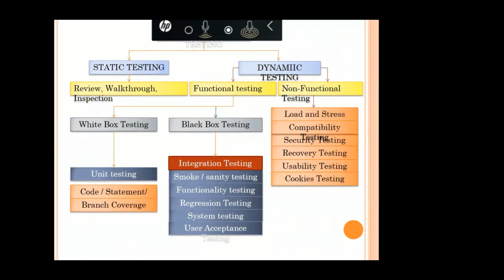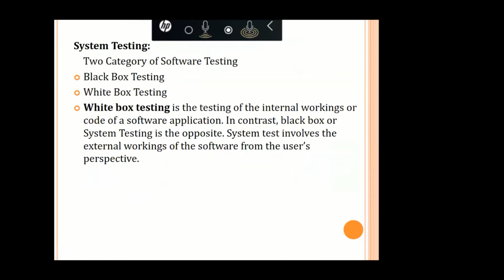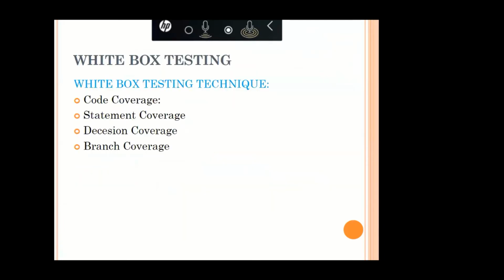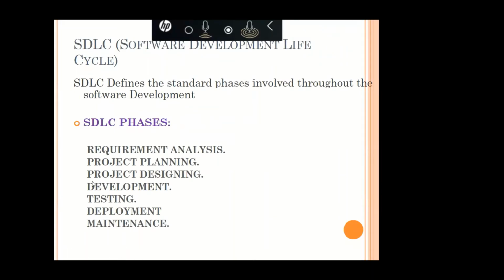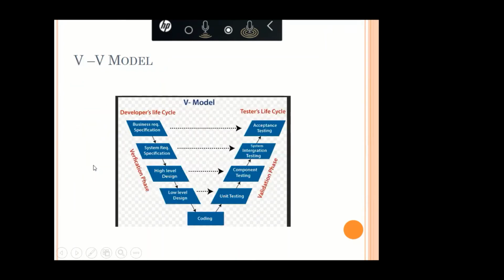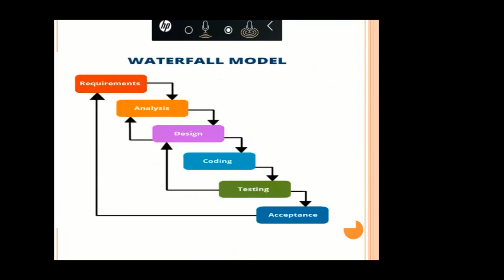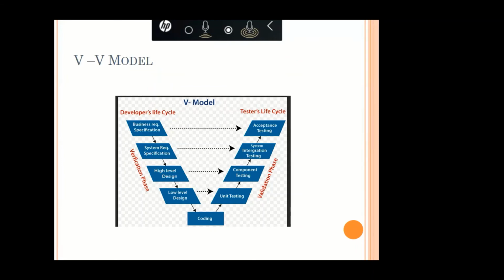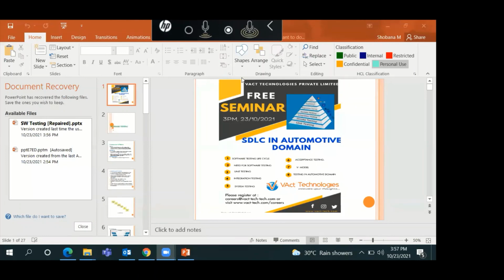Software Development Lifecycle Part 2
Software Development Lifecycle (SDLC)- Part 2
Greetings from V Act Technologies!!!
    In this video, An importance of the types of SDLC like Unit Testing, Integration Testing which are respectively from Black Box testing, white Box testing and models used is SDLC was also discussed.